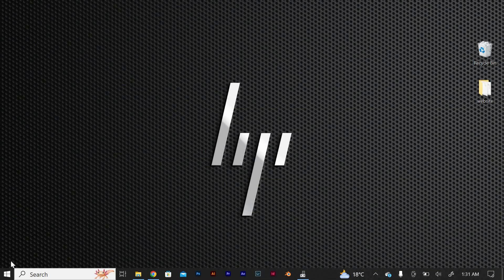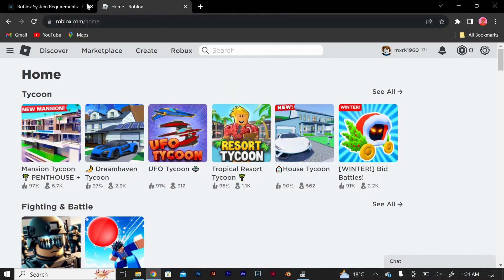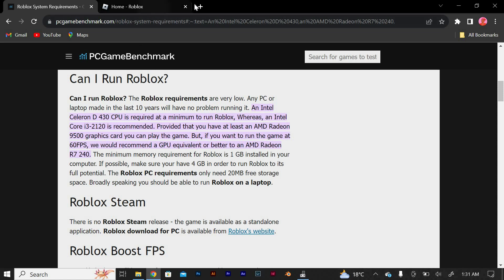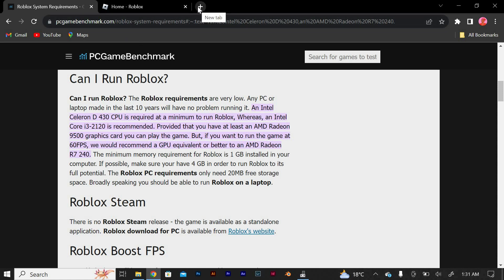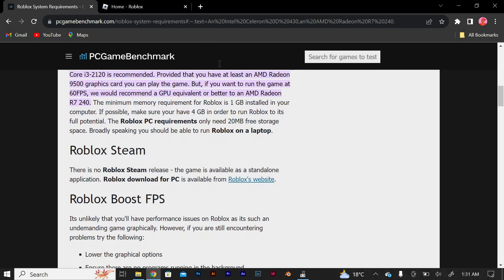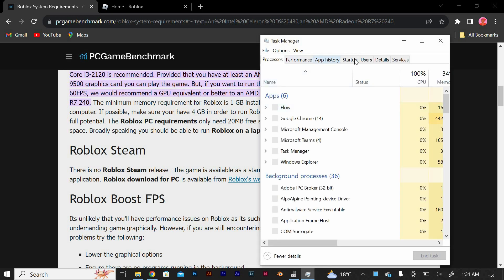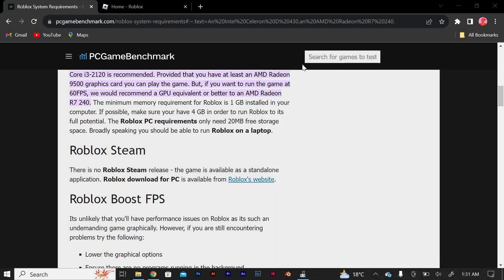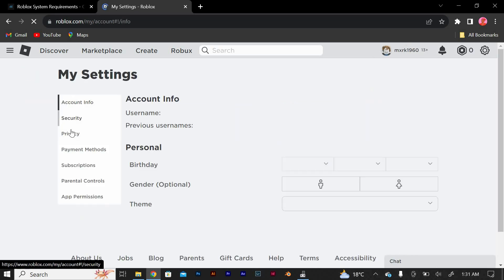How To Play Roblox on Max Graphics Without Lag (2025) - Easy Fix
How To Play Roblox on Max Graphics Without Lag

Struggling to enjoy Roblox at its best quality? Learn how to play Roblox on max graphics without lag in just a few tweaks.
This guide shows you how to optimize Roblox performance and eliminate stutters for smooth high-graphics gameplay.

Low-end hardware, background apps, and default settings often cause Roblox high graphics lag for gamers, streamers, and developers. Follow this tutorial to boost Roblox FPS, optimize Roblox graphics settings, and fix Roblox lag on max graphics.

➤ optimize Roblox graphics settings on Windows PC
➤ increase Roblox FPS on Mac desktop
➤ reduce lag in Roblox high graphics on Android
➤ play Roblox on max graphics without lag iPhone
➤ tweak Roblox performance settings in Roblox Studio
➤ disable background apps for Roblox on Windows 11
➤ adjust Roblox video quality on Roblox Web Player
➤ update GPU drivers for Roblox premium graphics

Applies to: Roblox desktop app on Windows and Mac, and Roblox mobile app on Android and iOS.